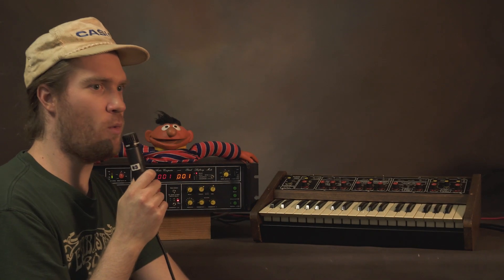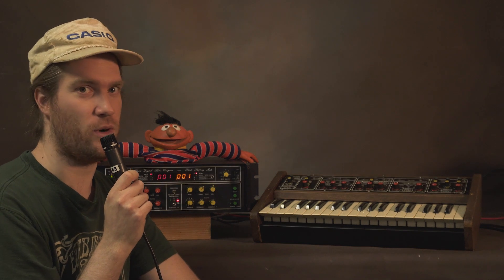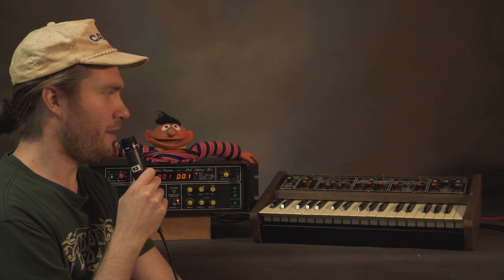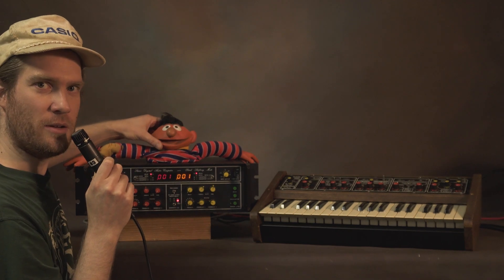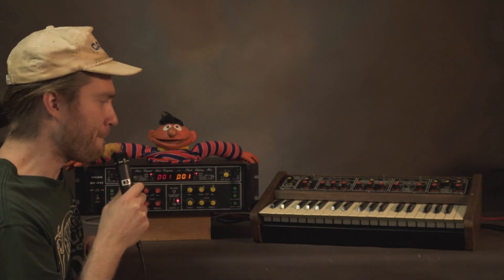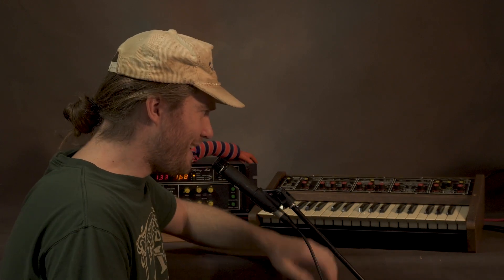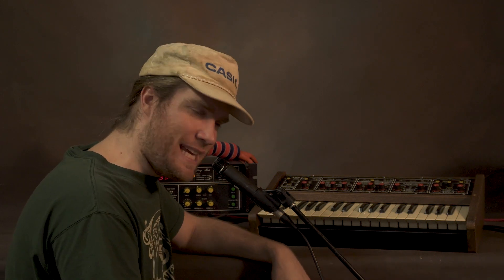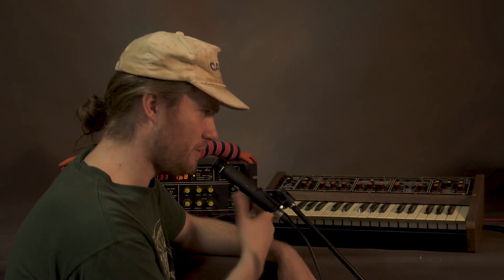Publison DHM 89 B 2 for Soundgas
Here is a demo of the Publison DHM 89 B 2 for Soundgas. Please note that in the video, I erroneously state that it is capable of two octaves up when it is in fact only capable of one. Whoops.